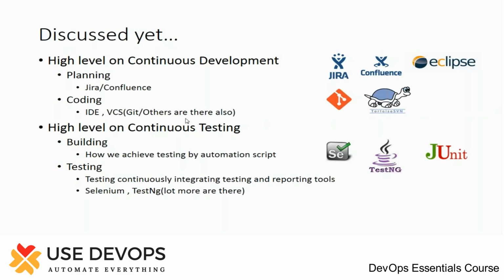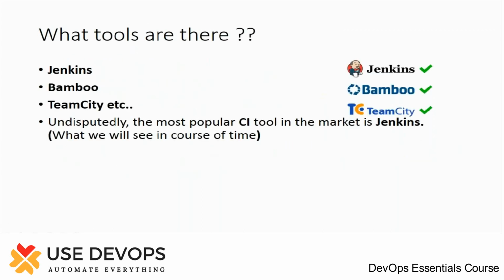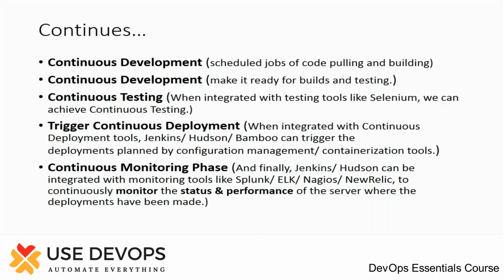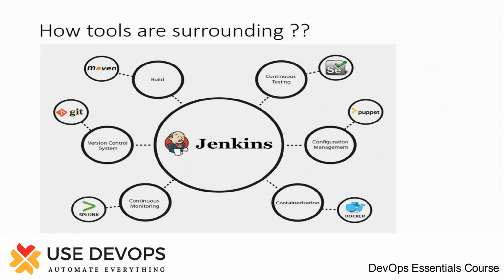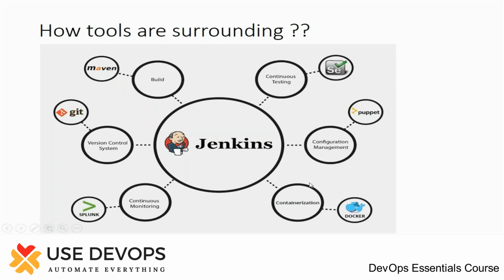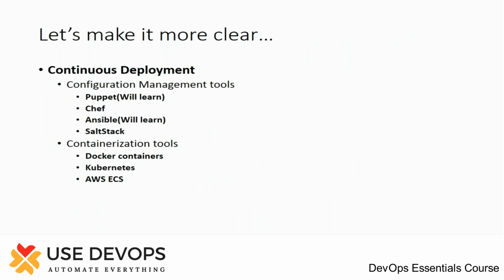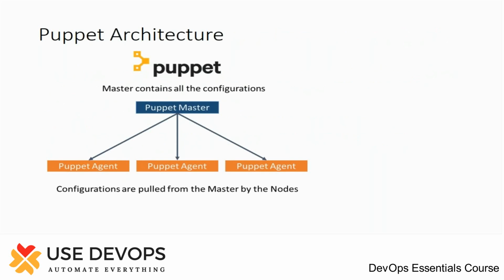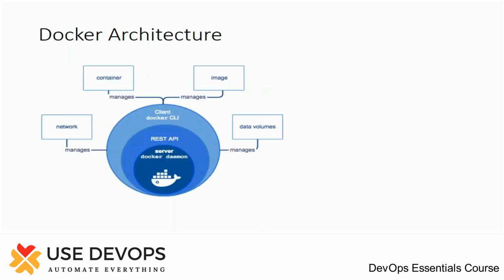DevOps Life Cycle Part-2 | DevOps Essentials Course | DevOps Tutorial for Beginners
This video gives information about DevOps Life Cycle. In this video all the DevOps LifeCycle Phases like Continuous Development, Continuous Testing, Continuous Deployment, Continuous Monitoring and Continuous Integration. If you are looking for a career in DevOps and want to know more about opportunities in DevOps please visit our Ph: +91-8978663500.